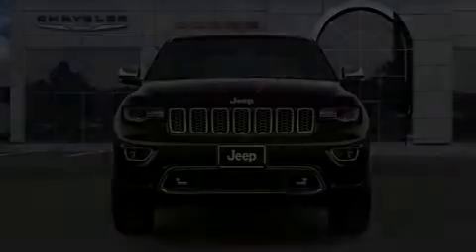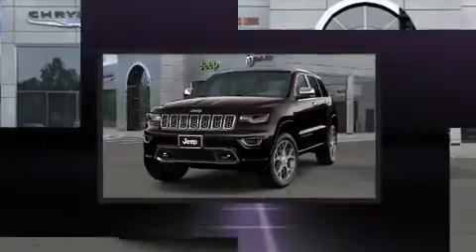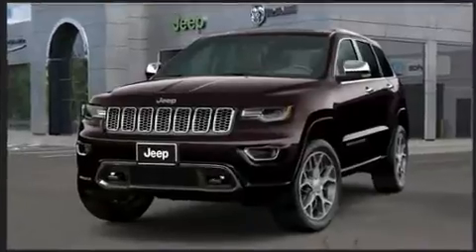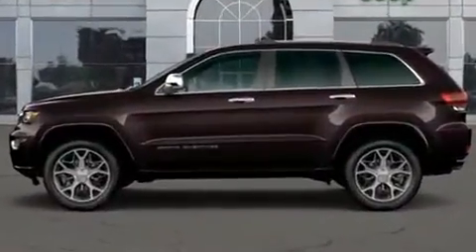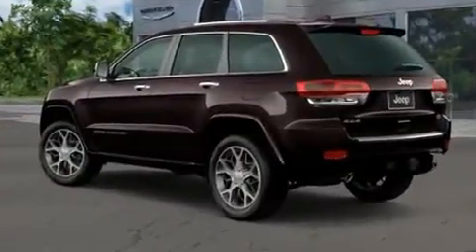2020 Jeep Grand Cherokee OVERLAND 4X4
Experience driving perfection in the 2020 Jeep Grand Cherokee. Top features include power front seats, a tachometer, voice activated navigation, a built-in garage door transmitter, an automatic dimming rear-view mirror, a power liftgate, a trailer hitch, and a split folding rear seat. Features such as automatic climate control and leather upholstery prove that economical transportation does not need to be sparsely equipped. Rear passengers enjoy the seat heating functionality, keeping them warm during the winter months. With high intensity discharge headlights illuminating your path, you'll always appreciate maximum visibility. For drivers who enjoy the natural environment, a power moon roof allows an infusion of fresh air. Safety equipment has been integrated throughout, including: dual front impact airbags, head curtain airbags, traction control, brake assist, anti-whiplash front head restraints, ignition disabling, an emergency communication system, and 4 wheel disc brakes with ABS. Safety and maximum capability are assured via self leveling rear suspension, which maintains optimal driving geometry. Our sales reps are knowledgeable and professional. We'd be happy to answer any questions that you may have. We are here to help you.